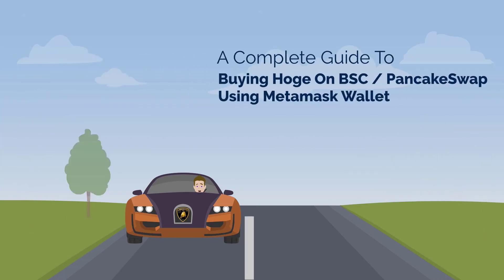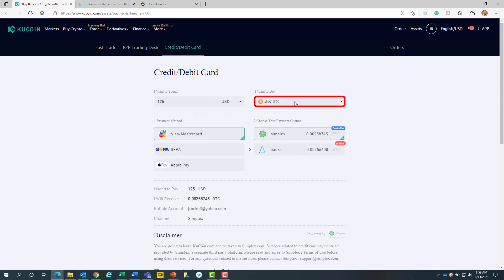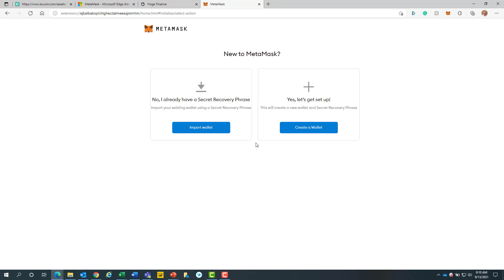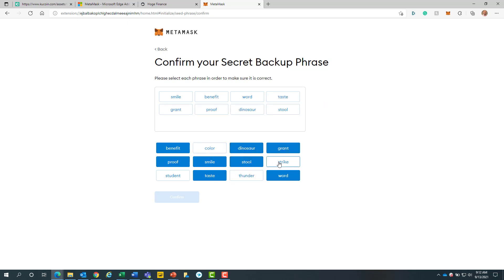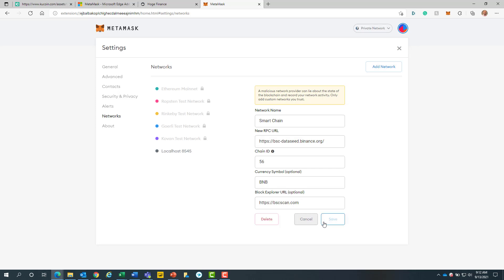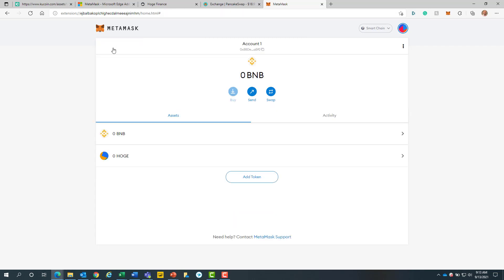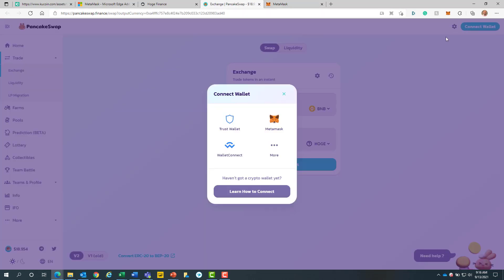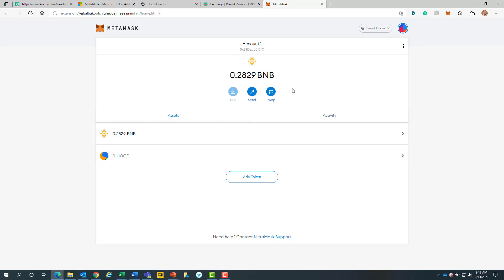How to Purchase BNB, Create a Metamask Wallet, and Buy Your Token On PancakeSwap (BSC)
In this video, we will cover the complete process for purchasing BNB to buying HOGE on the Binance Smart Chain (BSC). The below information will help you with setting up.

Binance Smart Chain RPC Settings:
ChainID: 56
Symbol: BNB

HOGE Contract Address: 0xa4fffc757e8c4f24e7b209c033c123d20983ad40